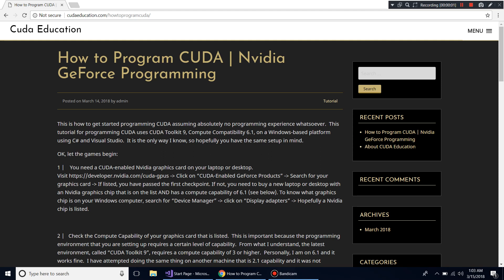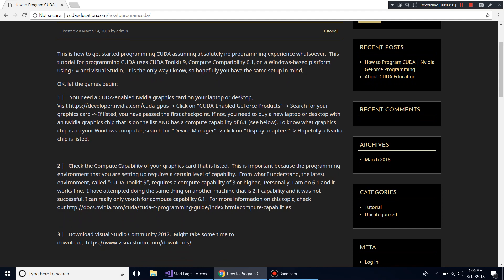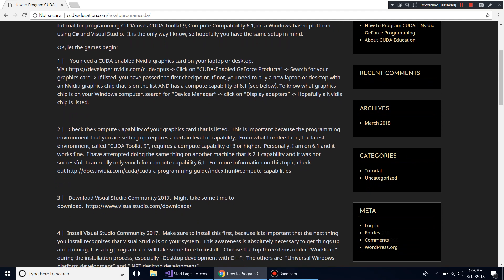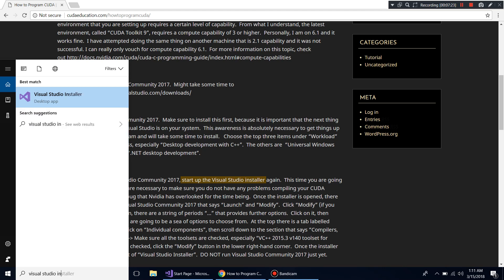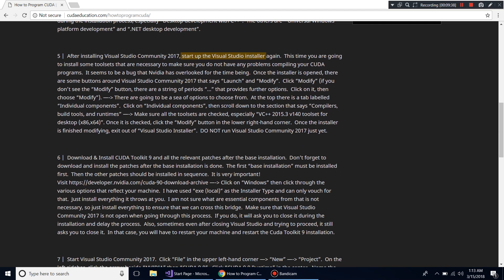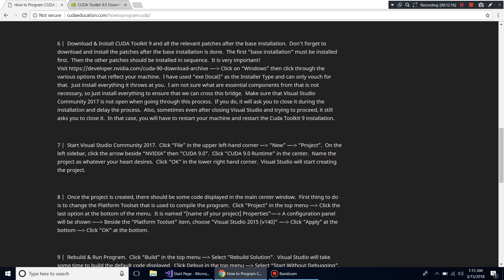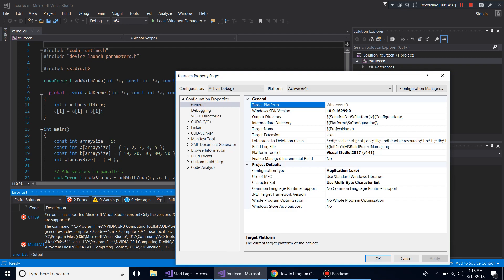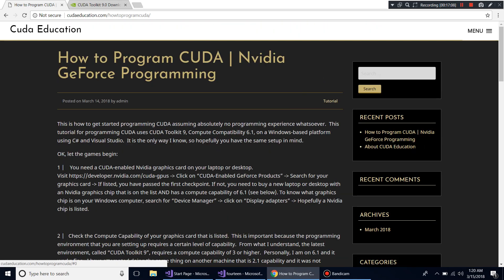How to Install CUDA Toolkit 9.0 for Visual Studio 2017 | Windows environment | CUDA Education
PLEASE NOTE: This is for CUDA Tookit 9.0.  I've tried installing later versions of the toolkit but it just doesn't work, so I'm sticking with this version.

After being frustrated at how hard it was to get CUDA code running, I decided to make a video and set up a website to help everyone get through the process with the least amount of problems as possible.